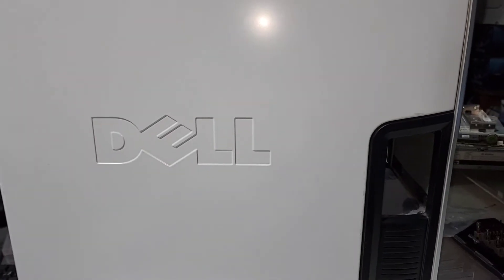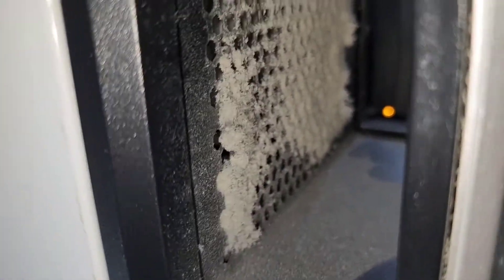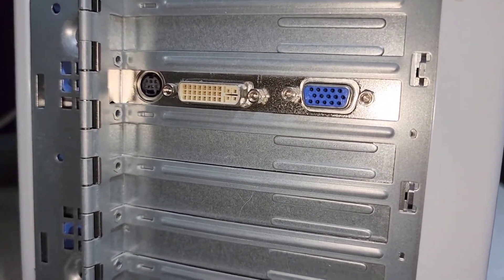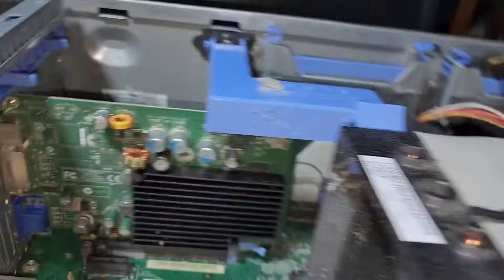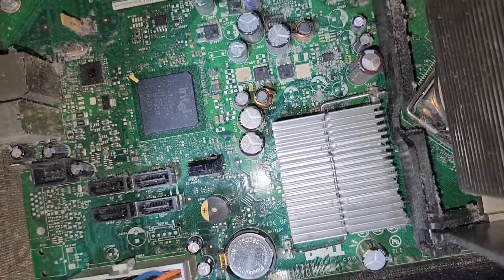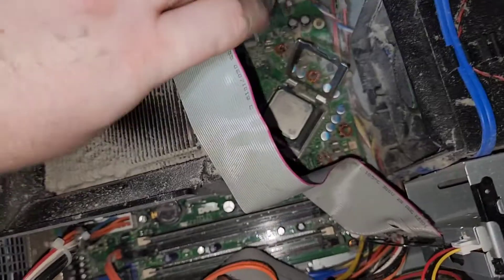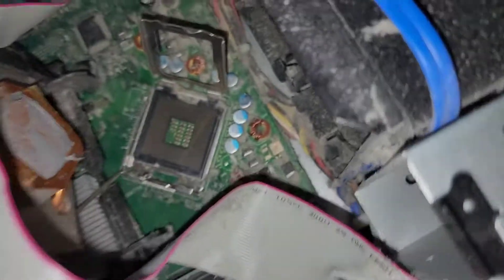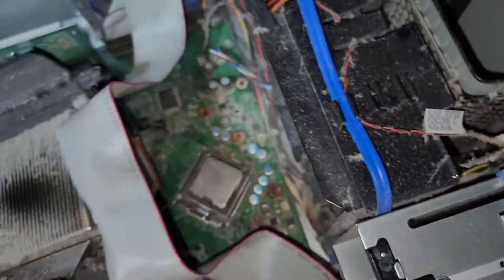Case Dive! Dell Dimension 9200! Very Dusty!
Full disclosure: Before I try to boot this, I promise I will vacuum out the dust!!

I am excited to see a hard drive in here. I am very curious to see if this system will boot!